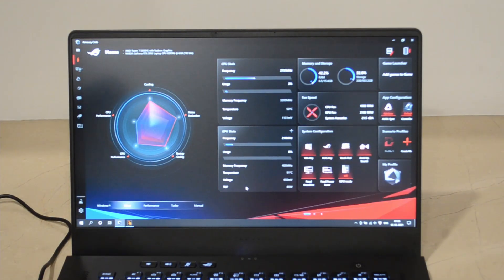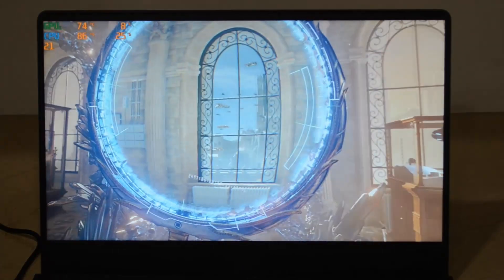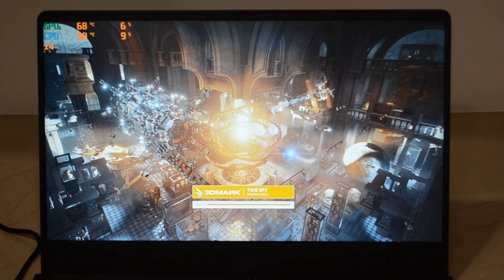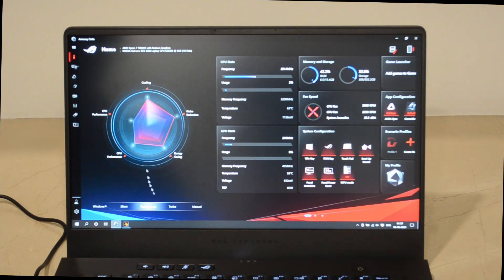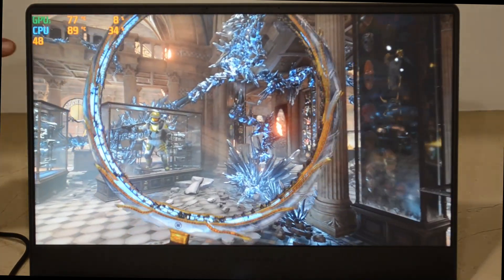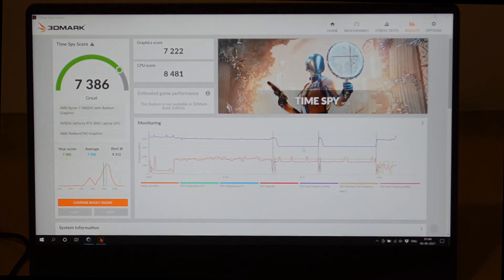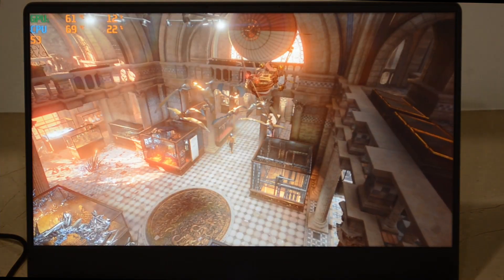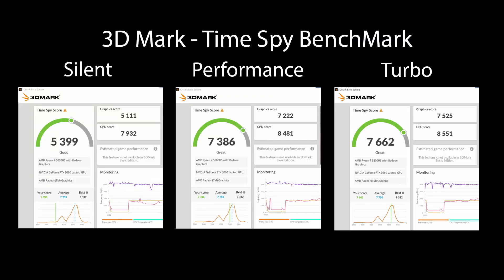Asus ROG Zephyrus G15 (2021) - 3D Mark Time Spy Benchmarks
Asus ROG Zephyrus G15 (2021)
AMD Ryzen 5800HS
Nvidei RTX 3060

In this video, I have benchmarked the laptop using 3D Mark - Time Spy tool.
I have covered the scores in Silent, Performance & Turbo modes. And also shown how loud the fans get under heavy CPU & GPU work loads. Also, shown the temparature of keyboard & palm rest under heavy loads.
Sorry for the long video. Please use the chapters below to see the useful data & conclusion for the final 3 scrores.

0:00 Introduction
0:40 Run - Silent
1:10 Sound Check - Silent
1:50 Silent Mode Run
6:20 Score - Silent
6:40 Run - Performance
7:05 Sound Check - Performance
8:10 Tempereature Check
11:05 Score - Performance
11:32 Run - Turbo
12:05 Sound Check - Turbo
14:45 Score - Turbo
15:18 Conclusion